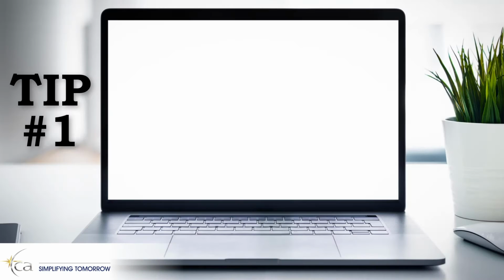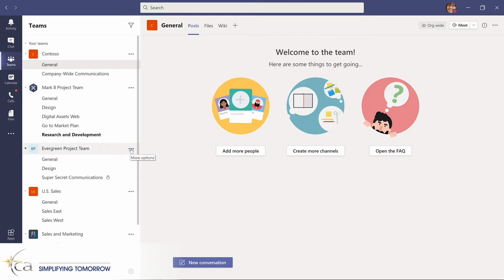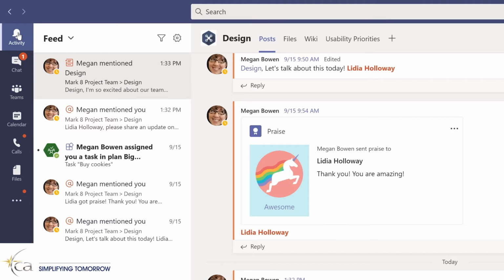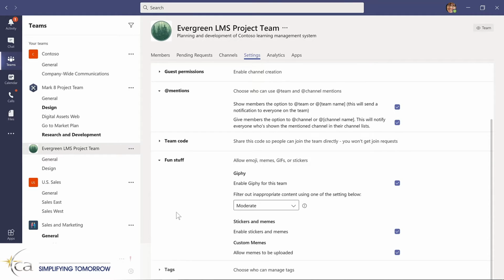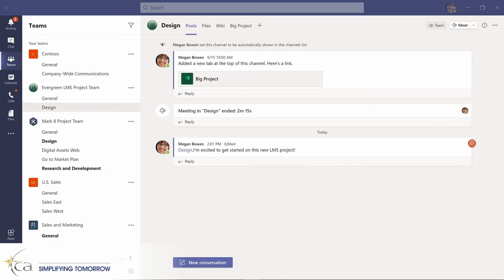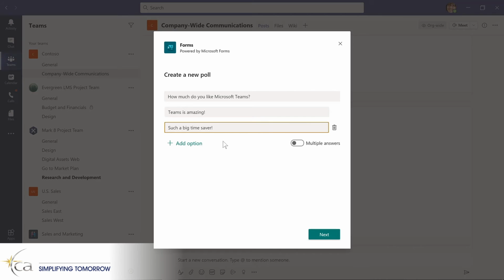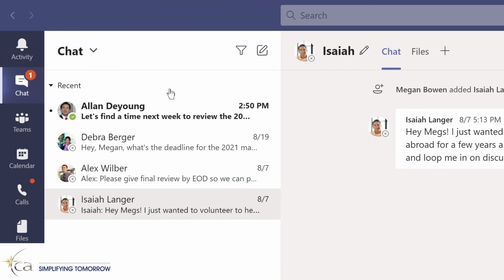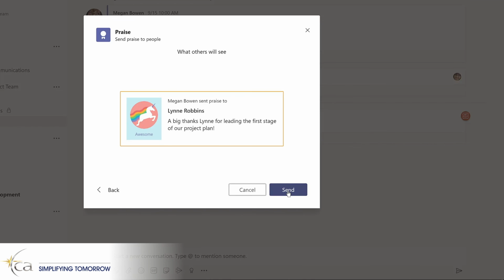Microsoft Teams: Top 15 Tips & Tricks | tca Synertech